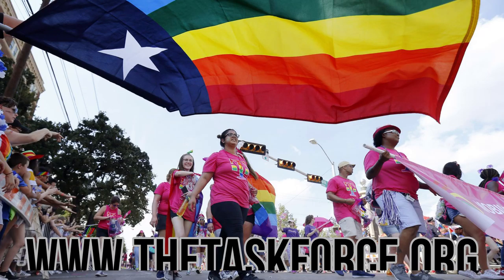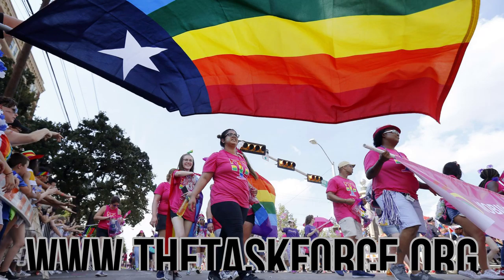Governor Abbott's History of Homophobia.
Texas Governor Greg Abbott has a long history of homophobic actions, attitudes, and policies. In our changing times, our country needs to hold our elected officials accountable for the harmful choices they make.

Go check out and see all the amazing work they are doing!